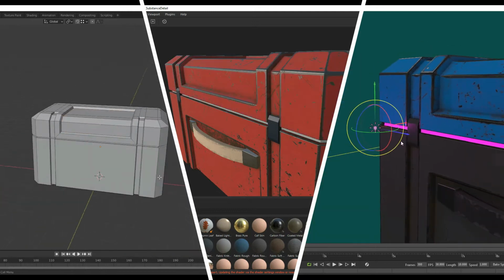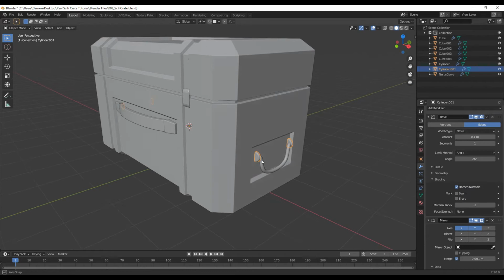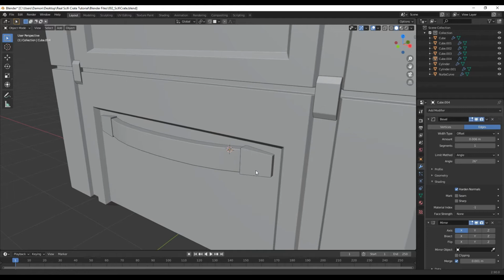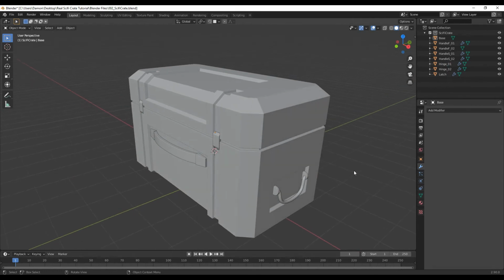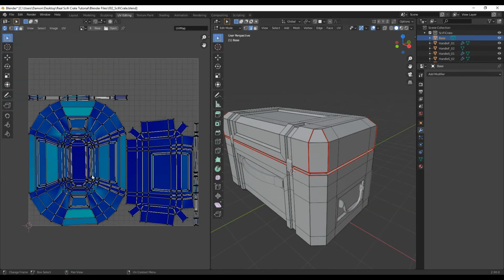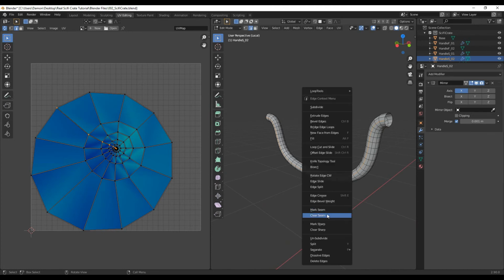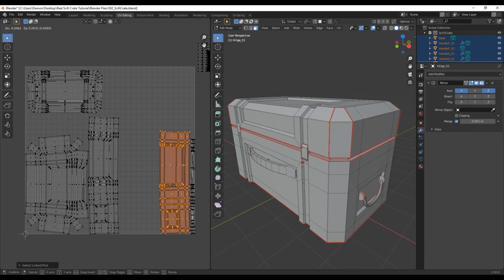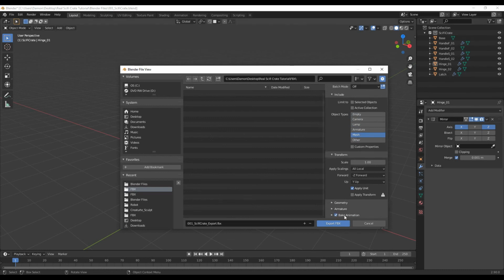Sci-fi Crate FULL TUTORIAL for Beginners | Modeling in Blender - PT.3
In this Free Tutorial series I show you the full process on how to Model, Texture and Render a Sci-fi Crate using Blender 2.9, Substance Painter and Marmoset Toolbag 3.
Blender Modeling Tutorial for Beginners

This Tutorial Series is perfect for beginners who are interested in learning the full process of modeling, texturing and producing a final render of your model.
The skills I'm teaching apply to all modeling, texturing and rendering software but will go more in depth with these specific software.

Programs Used:
Modeling - Blender 2.9
Texturing - Substance Painter
Rendering - Marmoset Toolbag 3